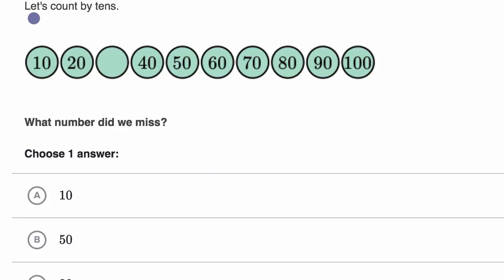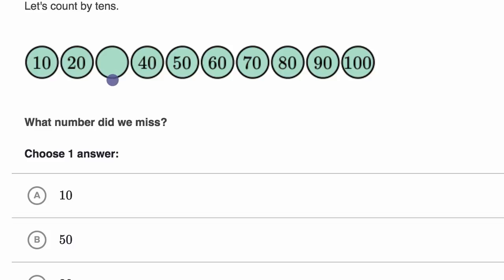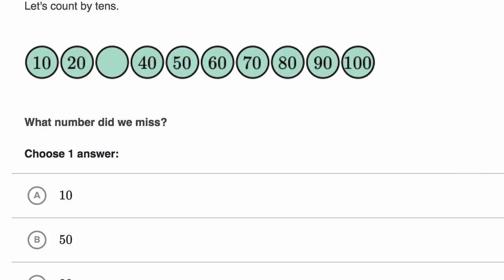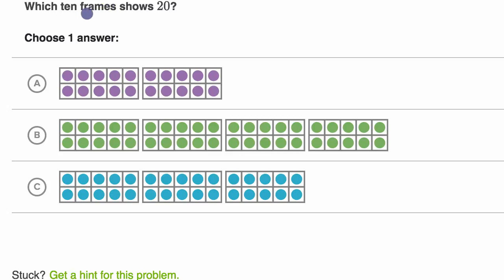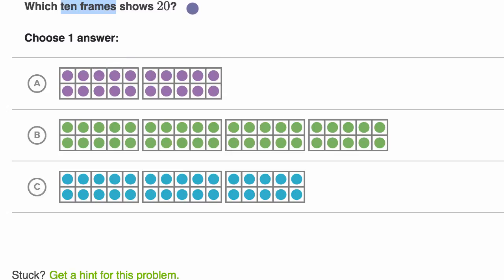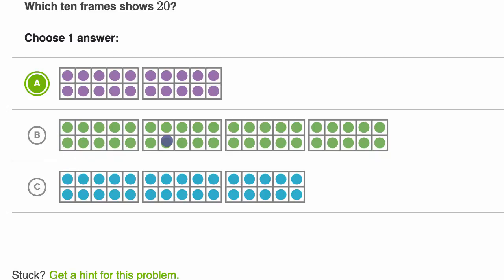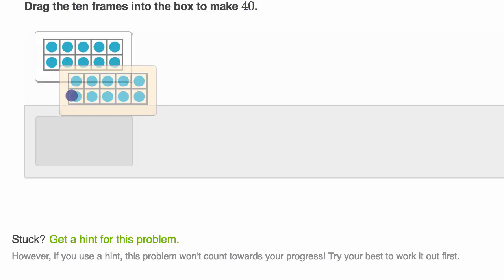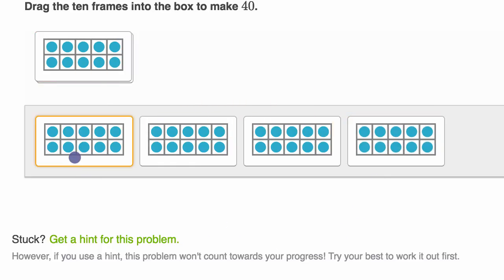Counting by tens | Early Math | Khan Academy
Practice counting by tens using numbers and ten frames. View more lessons or practice this subject